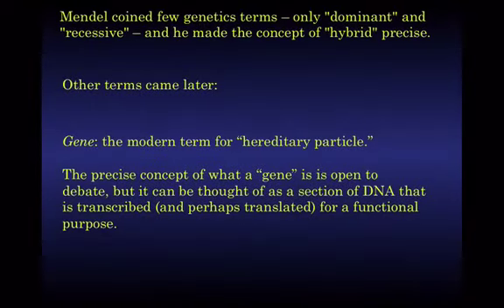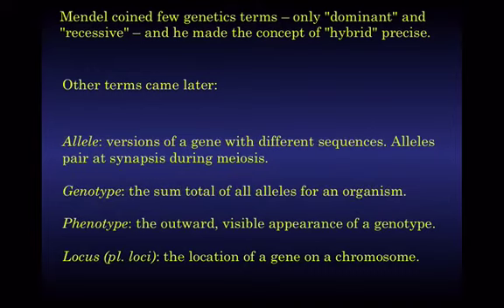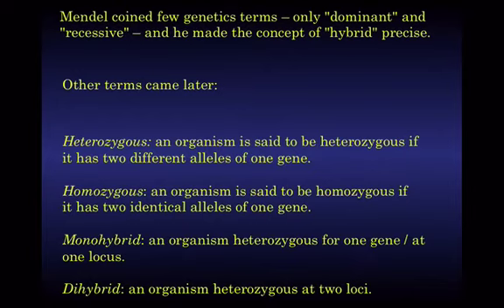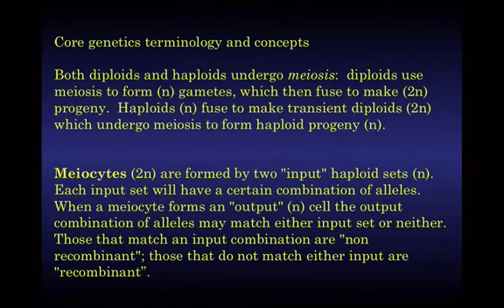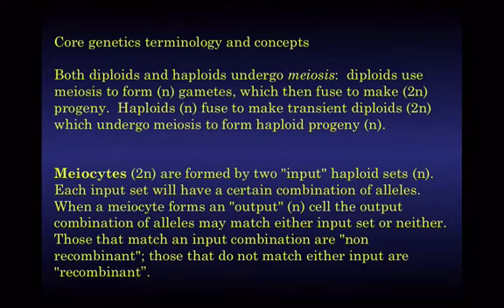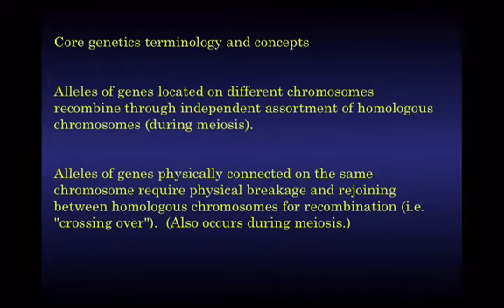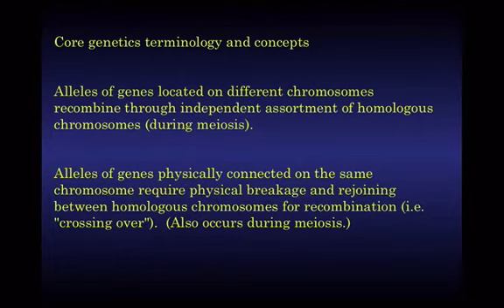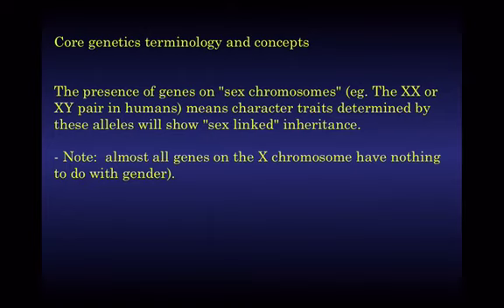371 Lecture 2c